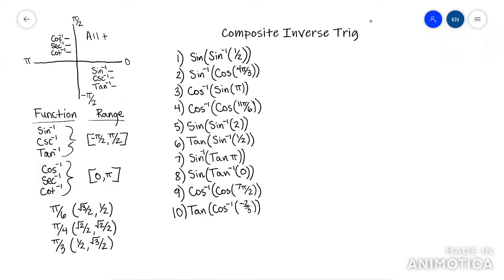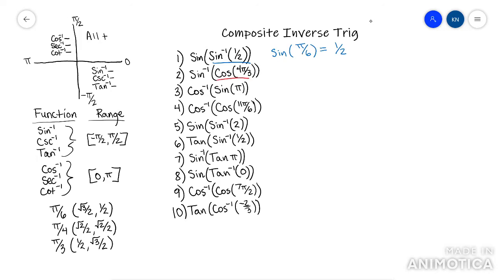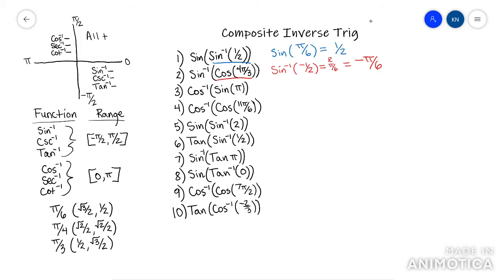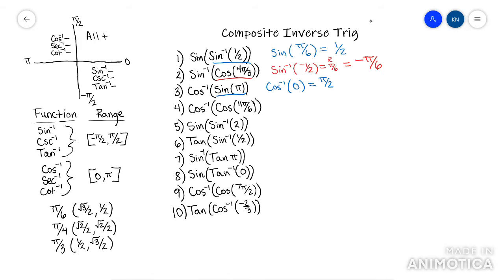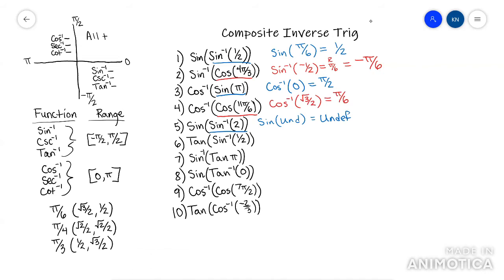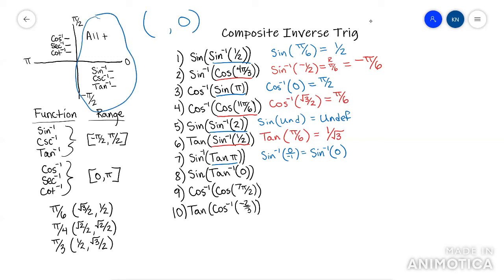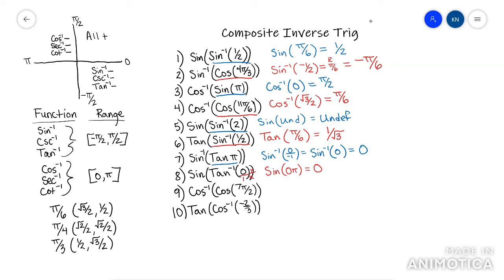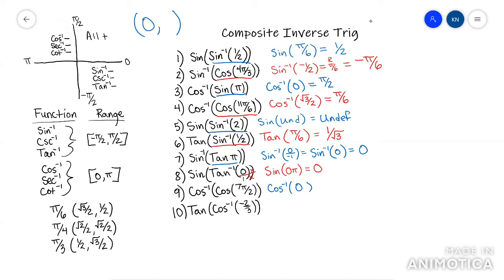Composite Inverse Trig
How to solve composite inverse trig functions.